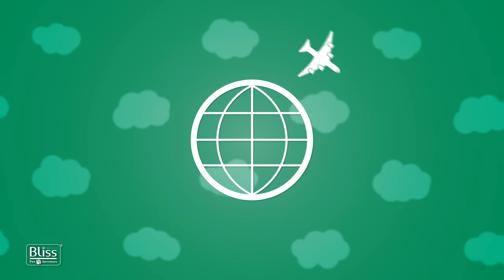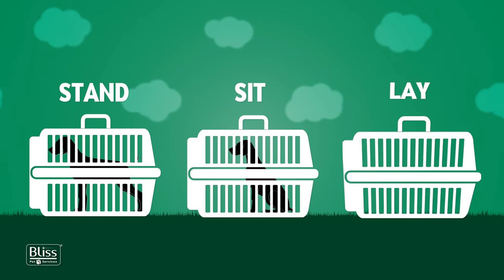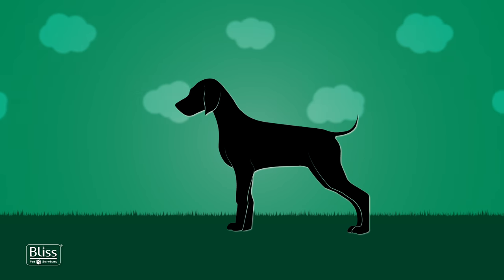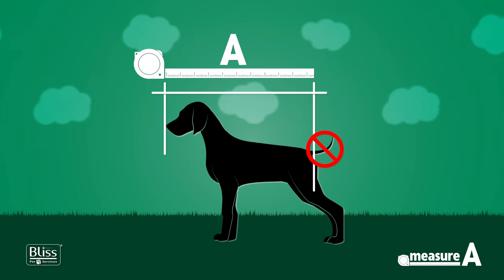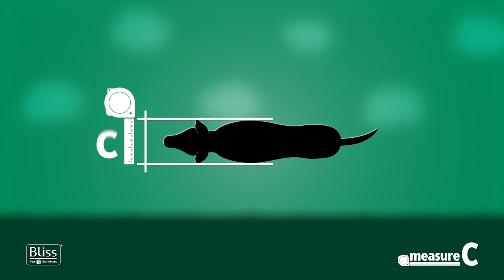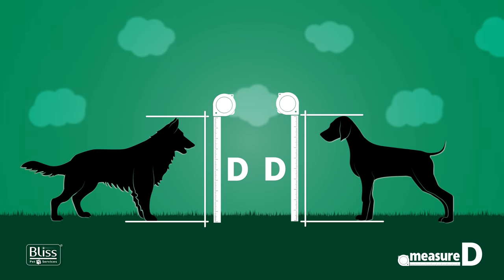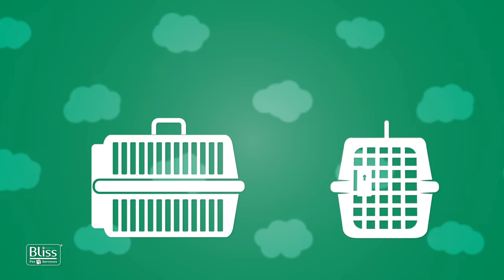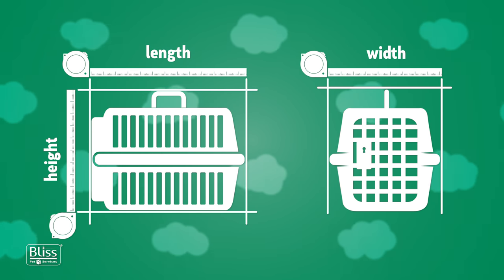Tutorial: How To Measure Your Pet So As To Choose The Correct Travel Crate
The IATA compliant pet crate is a container which is different from the usual carrier for dogs and cats. It must comply with the international regulations for air travel so as to allow your pet to have the highest level of comfort and safety.